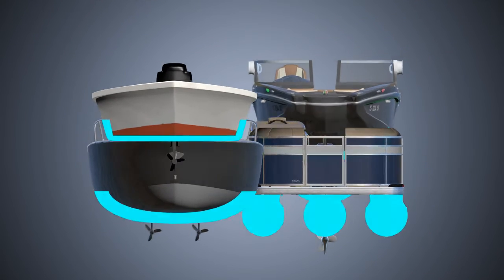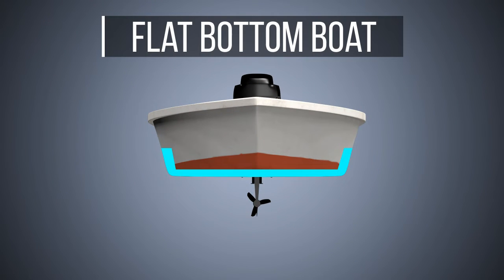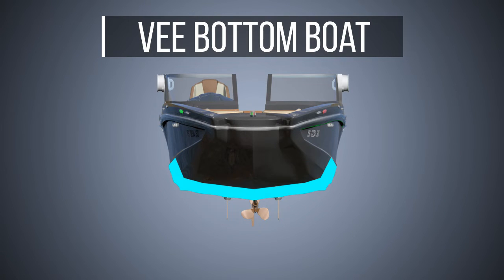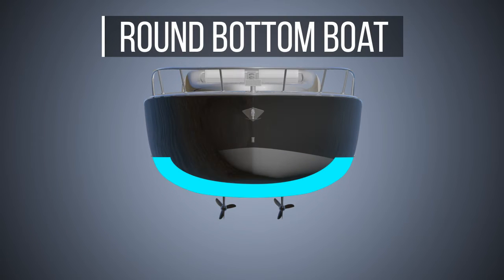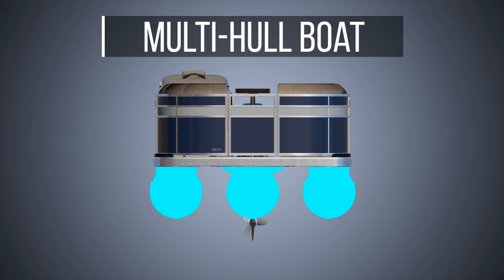Types of Hulls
In this video, we explain the four main types of hulls for boats.